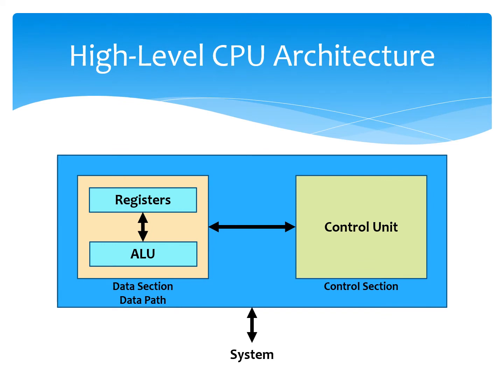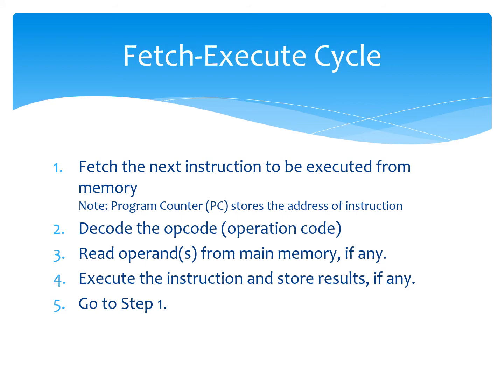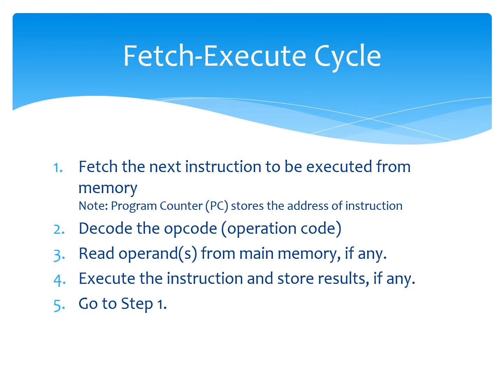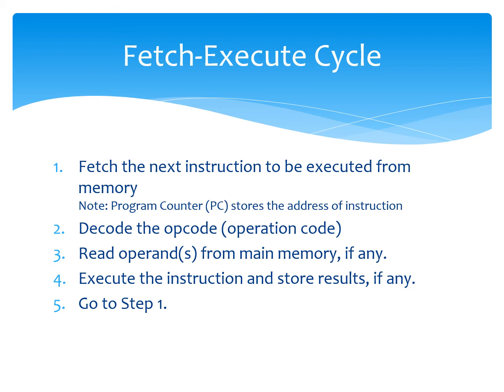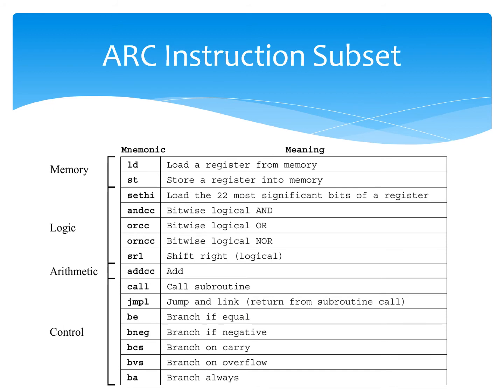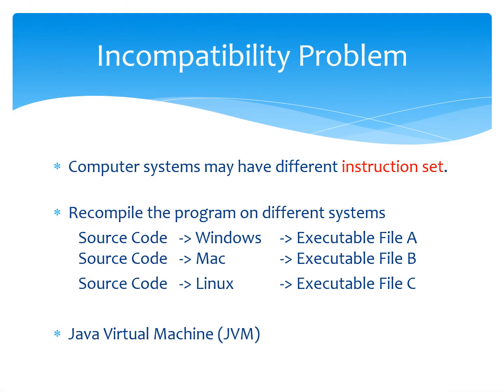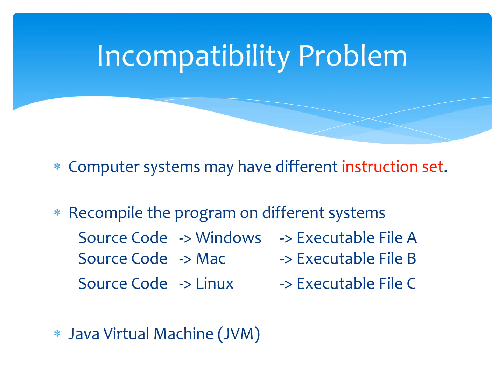CSCI 303 Module 07 Unit 02: CPU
CSCI 303 Computer Organization and Architecture
Topic: CPU